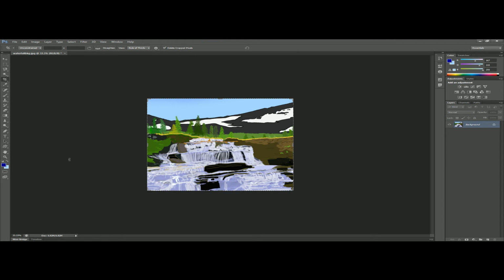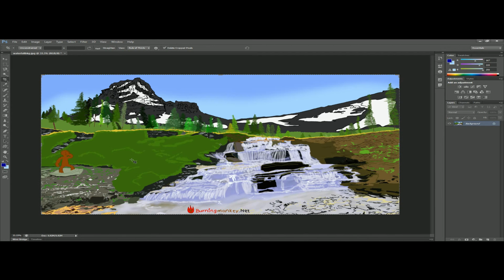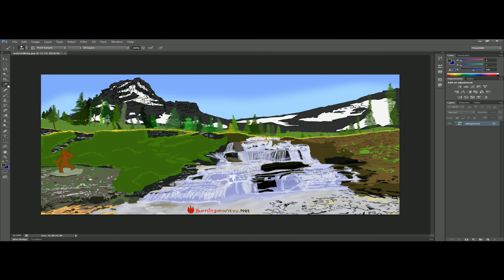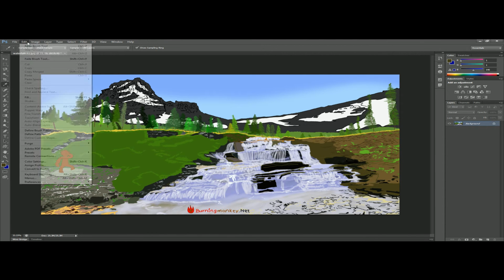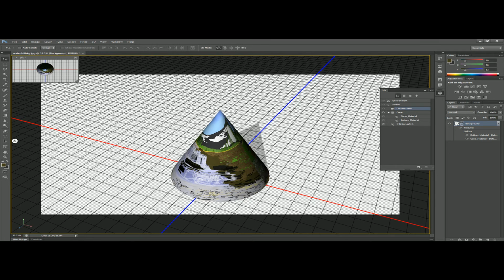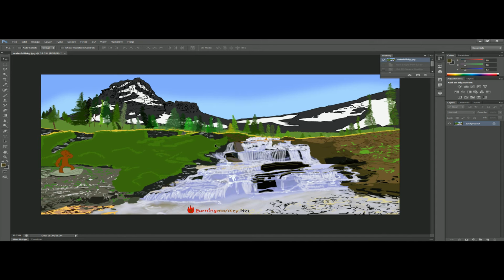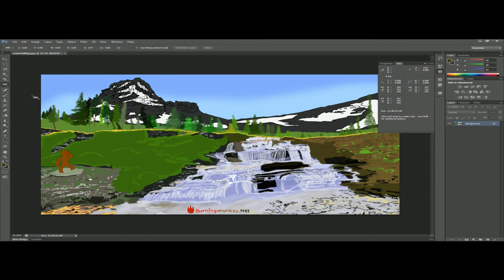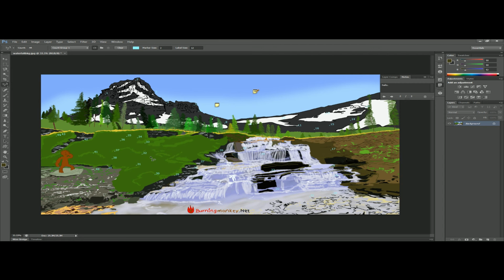Crop and Color Picker Tool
This video will demonstrate how to use the crop tool and the use of the color picker tools.